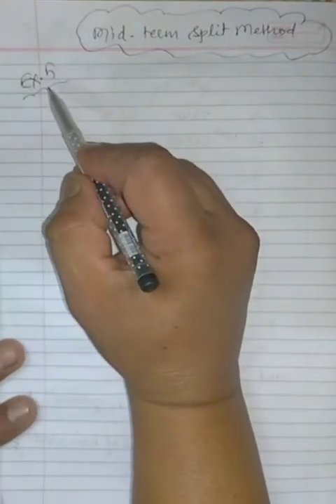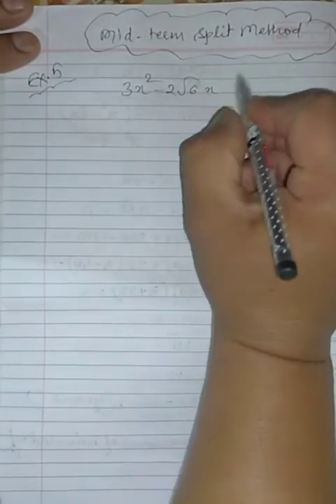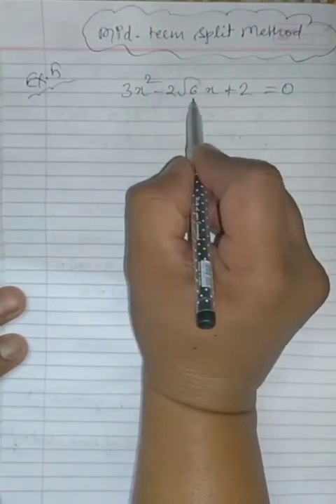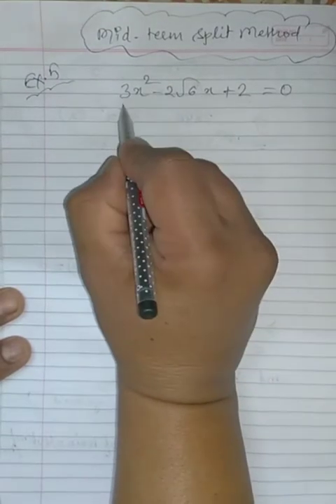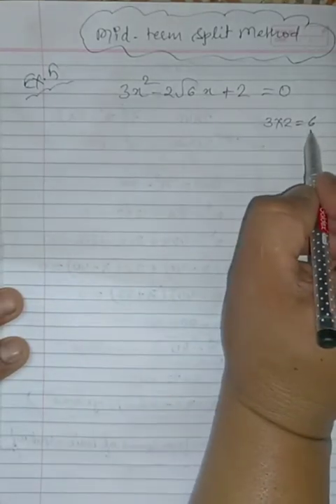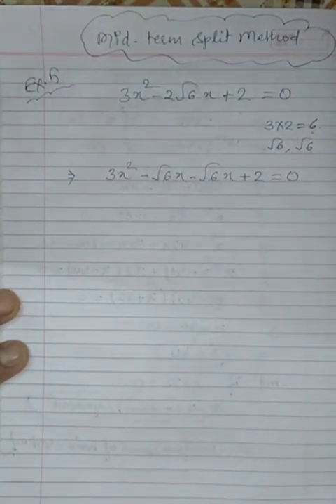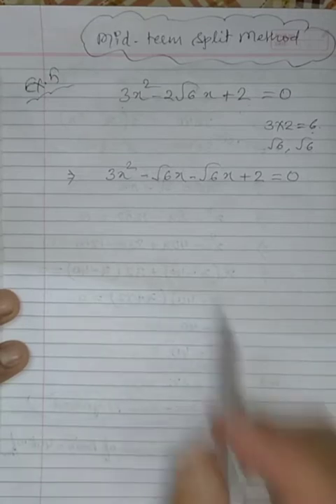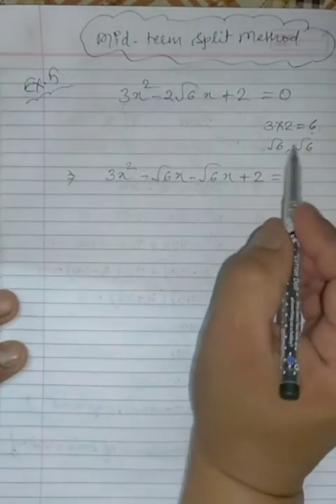Example 5 middle term split method